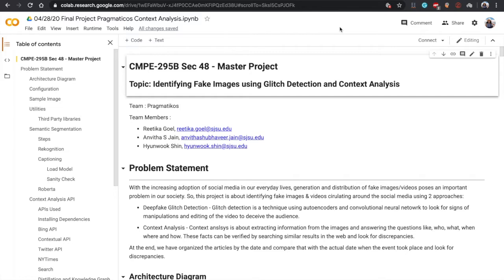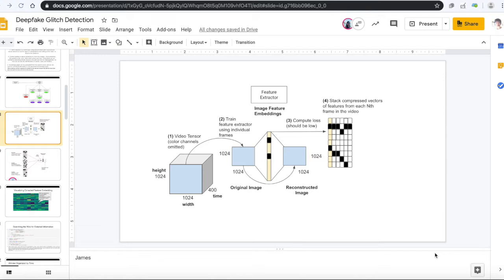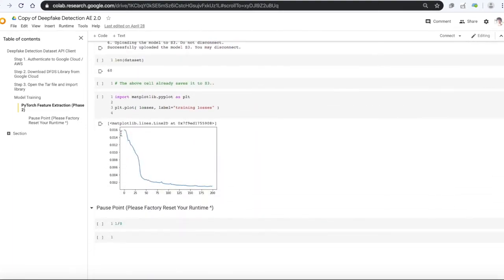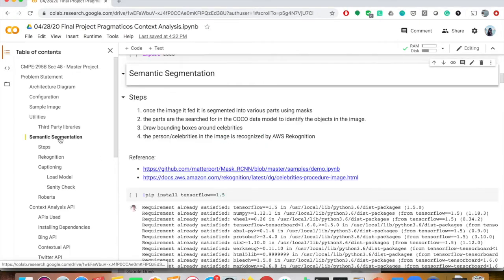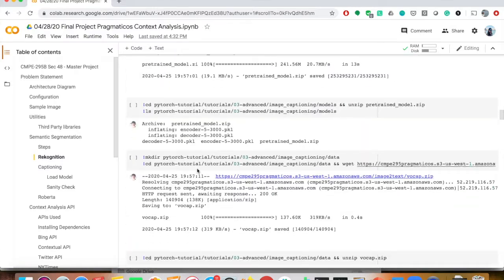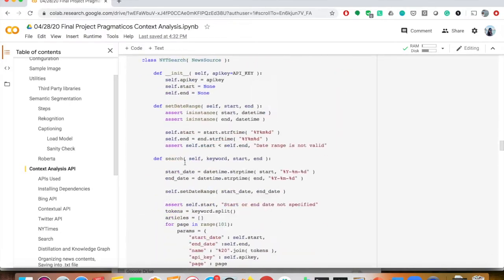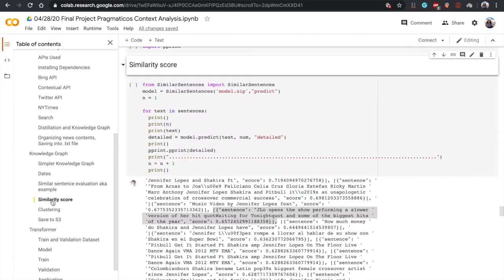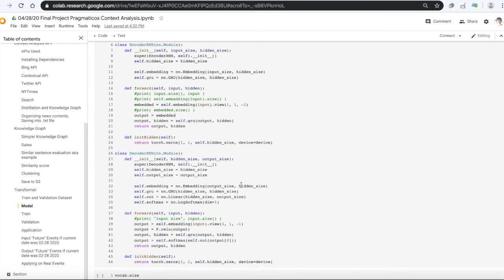Video of Master's project : "Identifying Fake Images using Glitch Detection and Context Analysis"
With the increasing adoption of social media in our everyday lives, generation and distribution of fake images poses an important problem in our society. While some fake images can be used for good purposes such as entertainment and marketing, many others are generated and shared with a malicious intent to harm others' reputations or mislead the public. As with fakenews and fake video detectors, it is important to build high-quality discriminators that can detect fake images in order to inform the recipients of the shared images as well as filter the content from being shared in social media.Fake images can go much beyond simple photoshopped images and involve a neural network known as GANs (Generative Adversarial Neural Network). Fake images built by these neural networks are increasingly becoming more sophisticated. With the help of artificialIntelligence (AI), we can currently build GANs that outsmarts state-of-the-art fake image  discriminators designed by human researchers.As a result, it is important to supplement existing fake image discriminators with an increasing knowledge of wider context aperture to capture deeper spatio-temporal relationships between objects in the image. We have incorporated existing CNN and feature extraction techniques to detect fake images, and supplemented it with Contextual Analyzer, a machine learning model that collects augmented contextually relevant information that can be found in the input images and associated event timelines.